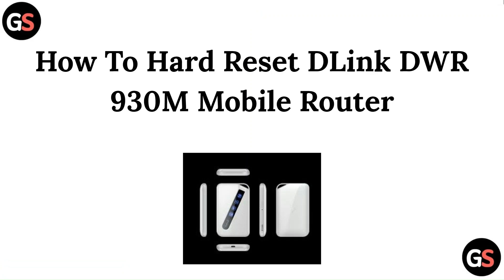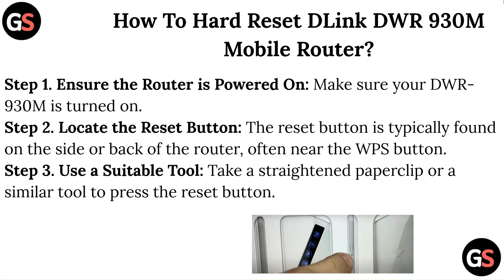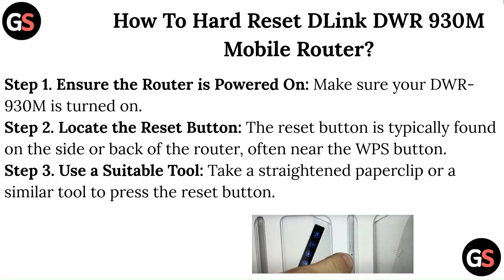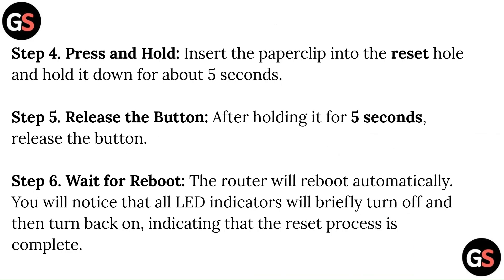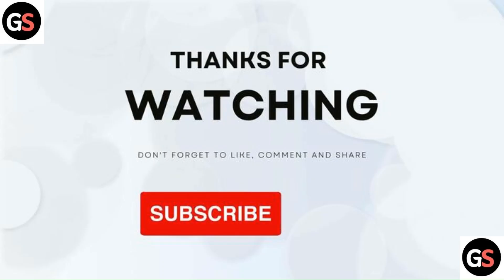How To Hard Reset DLink DWR 930M Mobile Router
In This Video, We Demonstrate How To Hard Reset The Dlink Dwr 930m Mobile Router Effectively. A Hard Reset Can Resolve Various Issues, Including Forgotten Passwords And Network Problems. We Will Walk You Through The Entire Process, Highlighting Important Precautions And Post-Reset Configurations. This Guide Is Perfect For Both Beginners And Experienced Users Looking To Troubleshoot Their Mobile Router.

00:16 - Step 1. Ensure The Router Is Powered On
00:22 - Step 2. Locate The Reset Button
00:32 - Step 3. Use A Suitable Tool
00:41 - Step 4. Press And Hold
00:48 - Step 5. Release The Button
00:54 - Step 6. Wait For Reboot